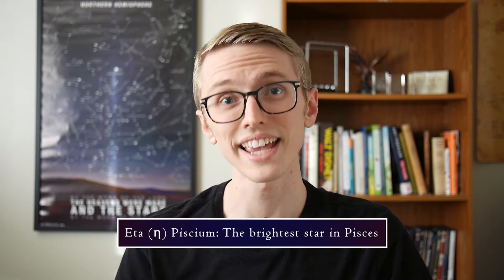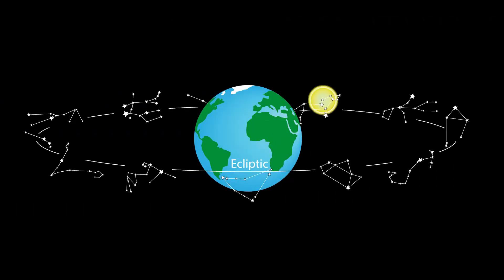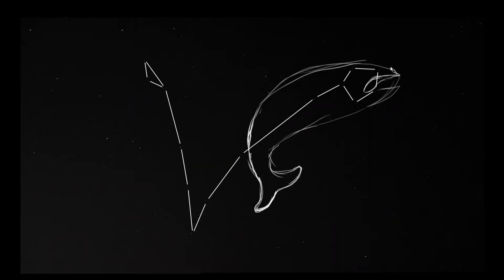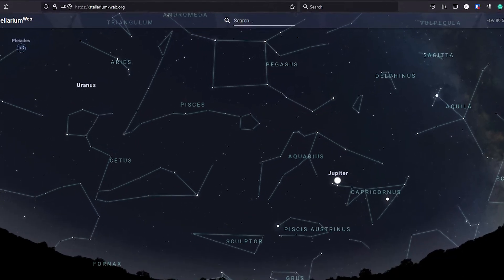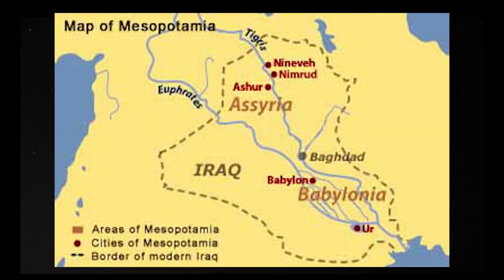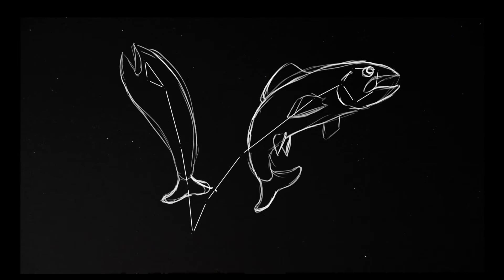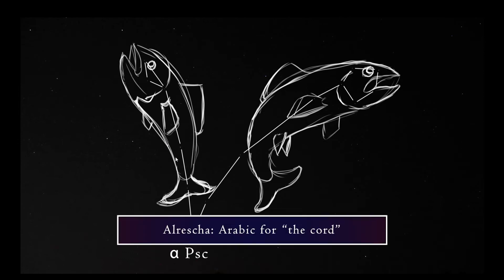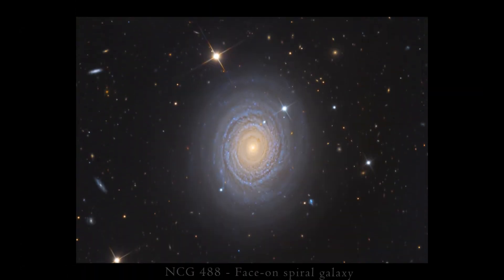Drawing and Learning About the Constellation Pisces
Where is the zodiac constellation Pisces? Here are some of its notable stars and deep-sky objects and a little bit about the history of Pisces. Let's draw the fish constellation and learn more about the night sky!
Credits
Rivers